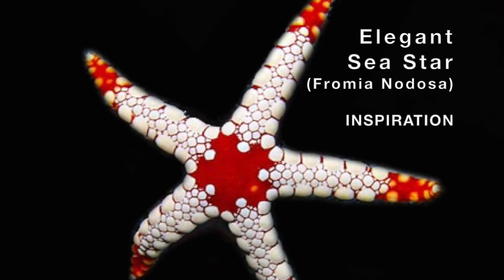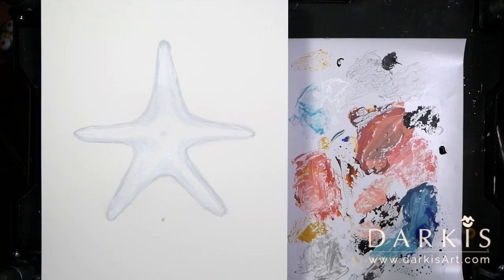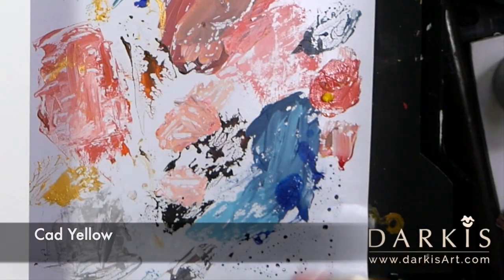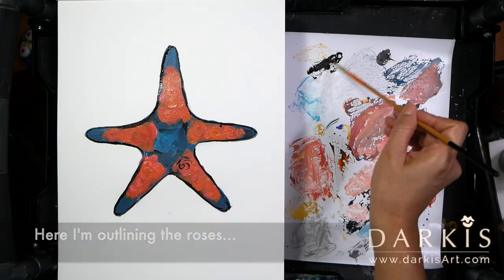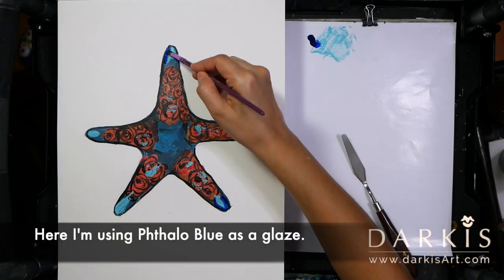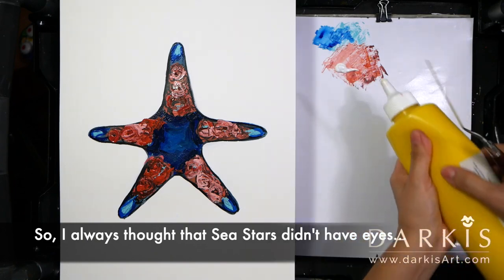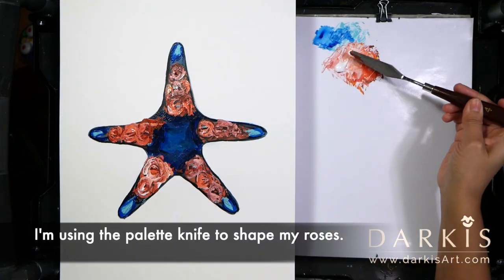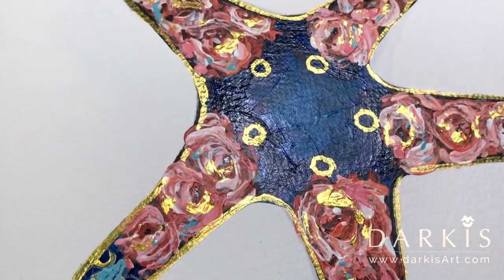Sea Star Acrylic Painting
Hola! Here's another one of my paintings from the "Under The Sea" collection, which is a series that I'm currently working on. It's a sea star or starfish acrylic painting. I used acrylics on a watercolor paper and painted the border with gold.

I tried to fast forward as much as I could without taking away from the process.

I'm currently working on two voice over videos, however, I didn't want to leave you this week without a vid. ;-)

Also, did you see? 200+ subs. so you know what that means!? Make sure to participate and get some goodies! YAY!

P.S. And remember that... it's OK to start ugly!

Ready to start that handmade business?

Just cuz everyone's been asking me how I did it.

DON’T MISS OUT! START A HANDMADE BUSINESS NOW. ps. Nuttin' to sell during or after the training. Ew! Don't even think that!

🌸PAINTS
LUKAS Cryl: White, Black, Cobalt Blue Hue, Cad Yellow, Vermilion, Turquoise, Gold
Golden Phthalo Blue (Transparent)

🌸BRUSHES
Just use any generic ones small enough to fit the canvas. I used sizes: 000, 2, 4, 6

🌸PAPER
Fabriano Studio 11x14in

🌸MISCELLANEOUS:

Floureon  mic

CREDITS

🌸REFERENCE PHOTOS:
I used a random one from the internet and my imagination.